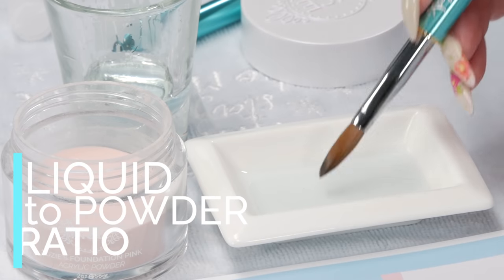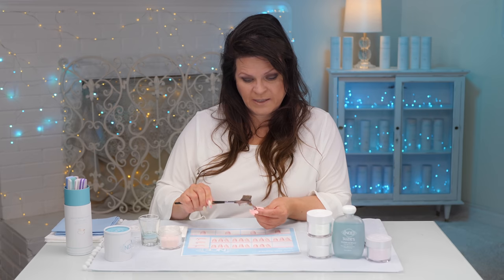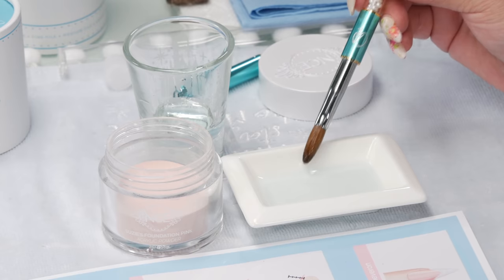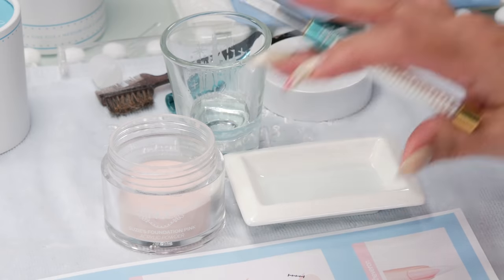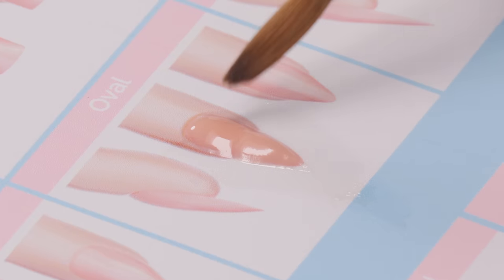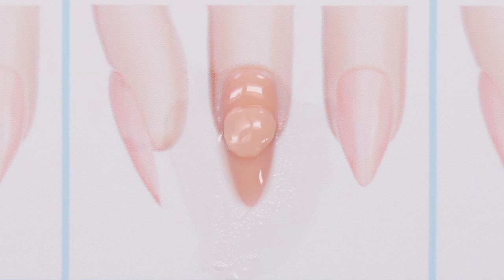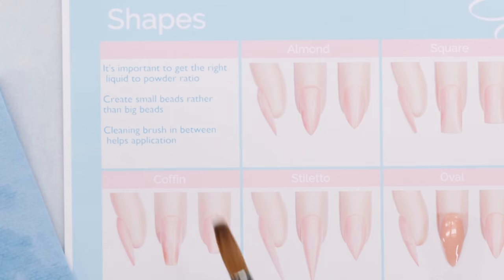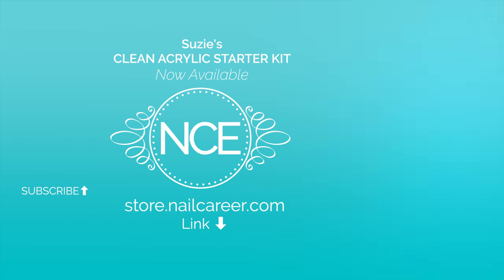Learn Nails At Home with Low Odor Acrylic 101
Suzie shares her Pro Advice on learning how to do your nails yourself at home.

Suzie’s New Clean Acrylic Starter Kit, Premium Acrylic Brush and Files are available to everyone, both DIY’s and Pro’s!  Also check out her Signature Series ‘Nuke It’ Apron😀

Sarah from Sarah’s Nail Secrets did a nice video on how to Prep Your Acrylic Brush. Check it out

00:24 Small Circuits by From Now On
01:47 Lost in America Part II by Daniel Kadawatha
05:21 Away from Home by A P O L L O feat. Homebody
09:46 WiWu by Cospe
10:52 Elude by Senchi
17:36 Better Off With You by Mindme feat. Mia Pfirrman